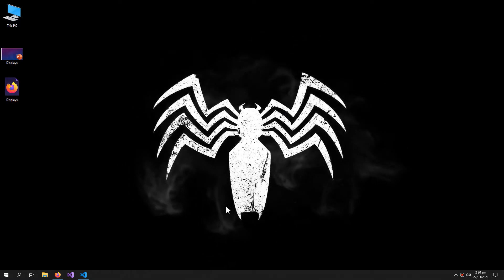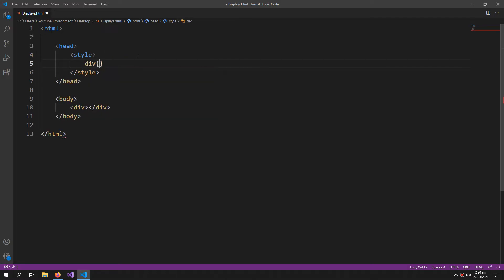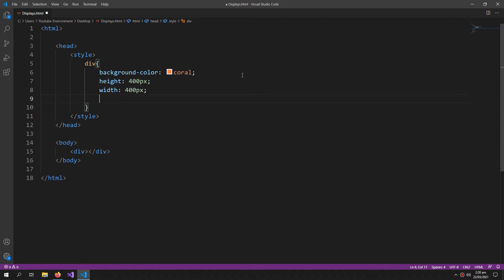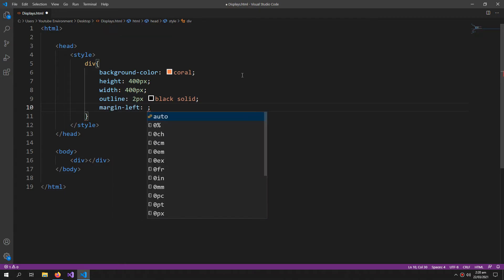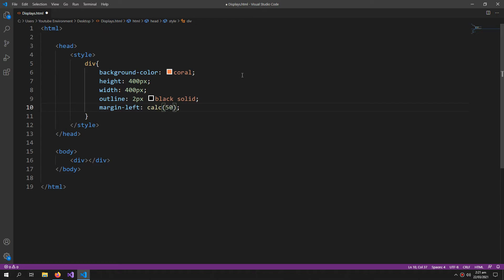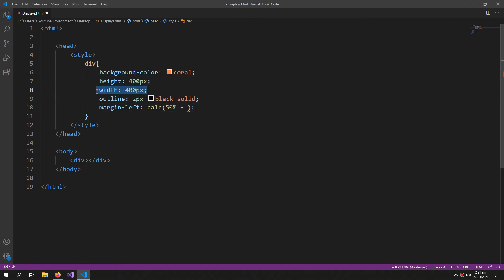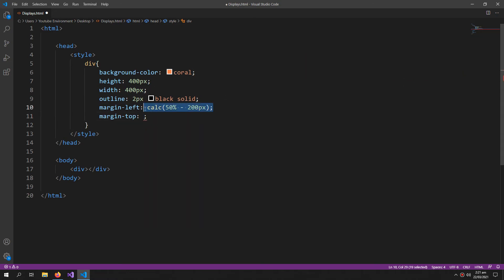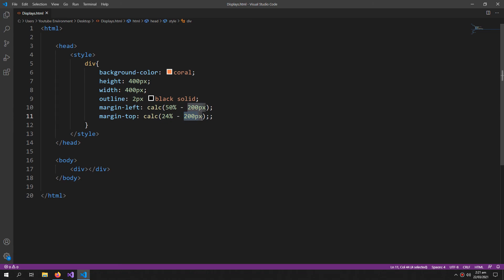Center DIV Vertically and Horizontally Using CSS | 1-min CSS Tricks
how to center a div with css,
vertical center and horizontal center div using css,
align div middle of the page using css.